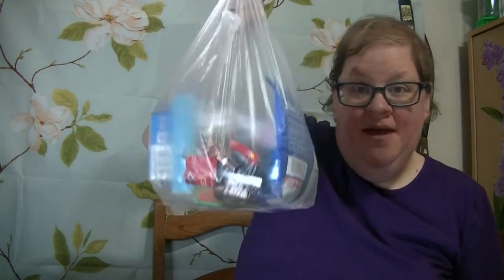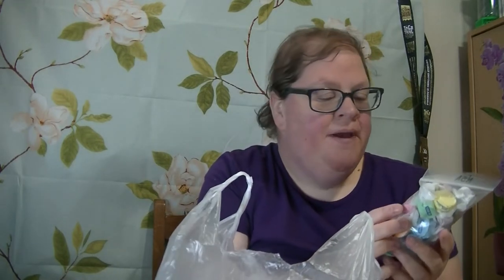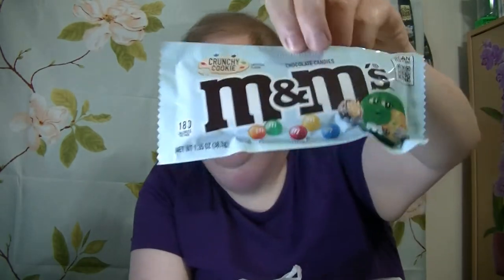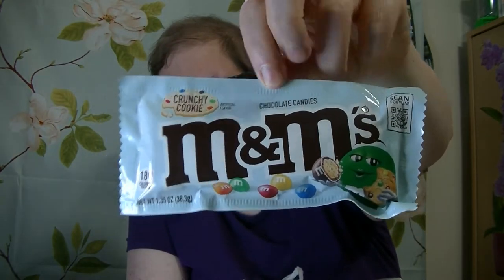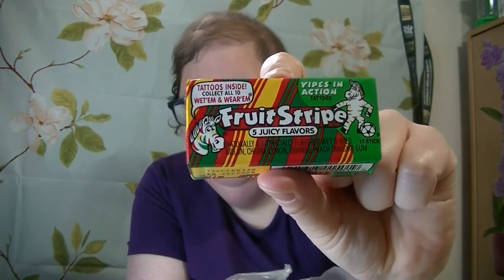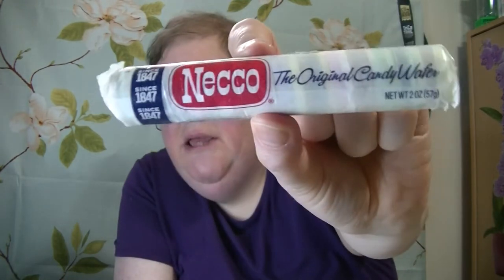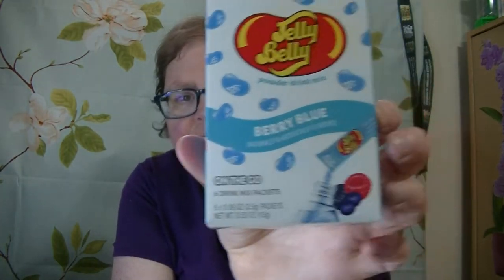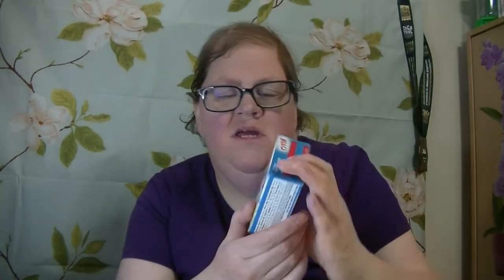The Sweet Shoppe Candy Haul!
Hi Guys!
In today's video I will be showing you guys what i got from
The Sweet Shoppe at Cliff's Landscaping.

We have an old fashioned, seasonal, nostalgic candy store that specializes in imported soda & sweets, homemade fudge, & custom & market baking of cookies, cakes, pies & more! There is always something new going on at The Sweet Shoppe, so visit us often!